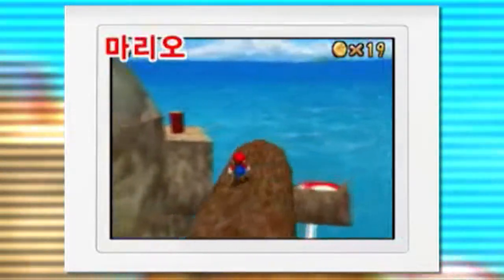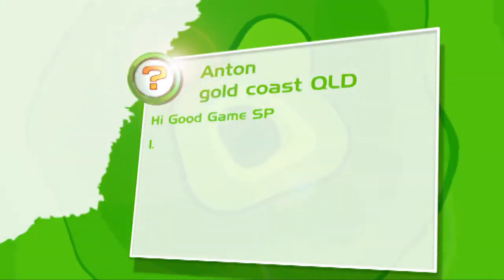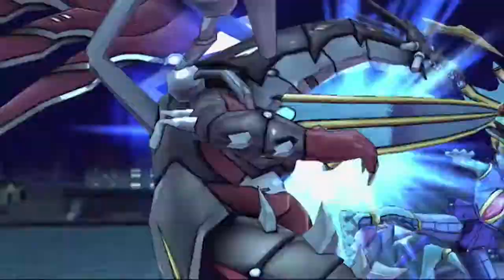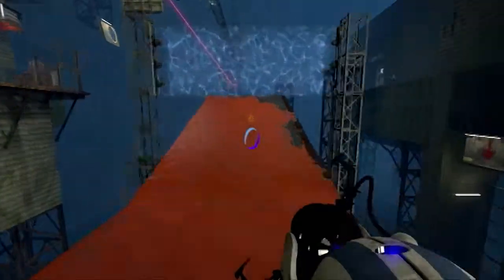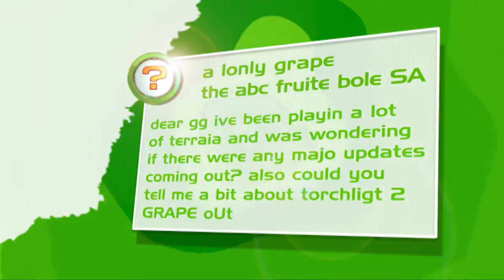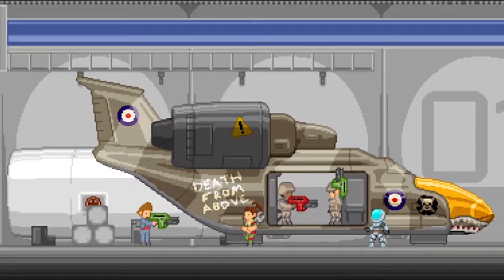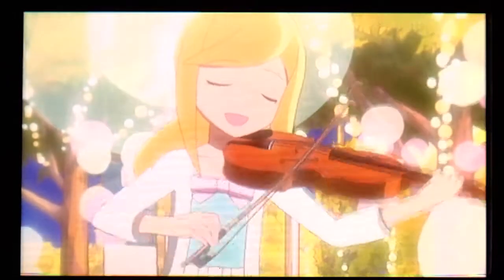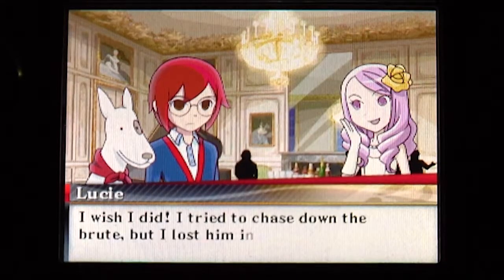Botanicula, & Rhythm Thief & The Emperor's Treasure | Ep 13 | 2012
Original TX Date: 12/05/2012

This week we answer the questions from Batman,cool kat, Anton, dont know..., the doctor, a lonly grape and Nora.